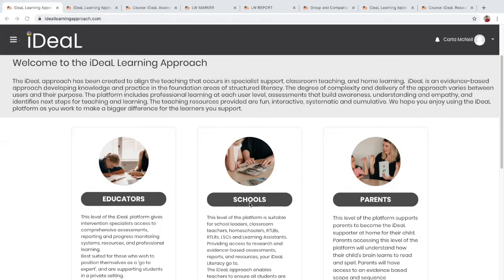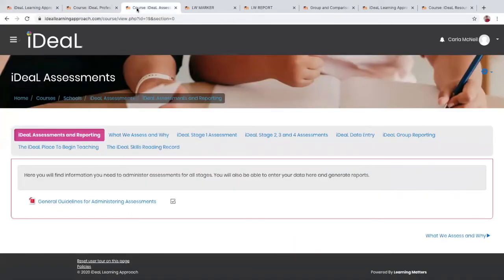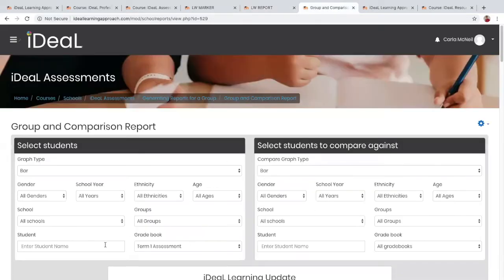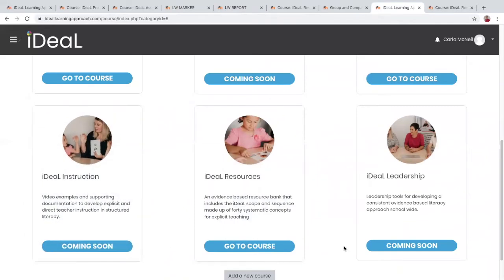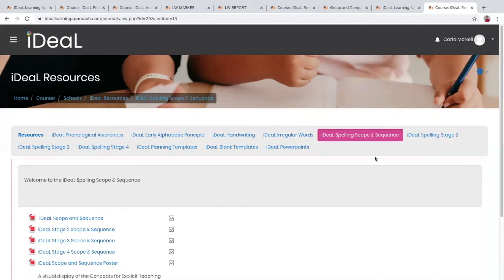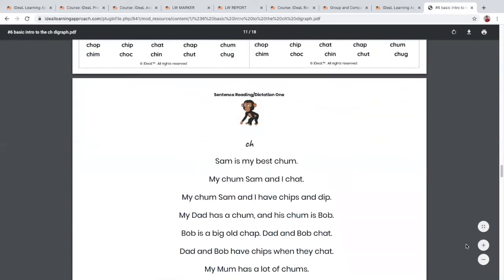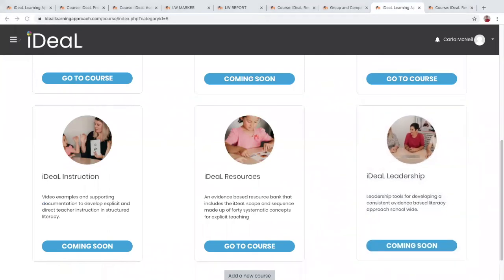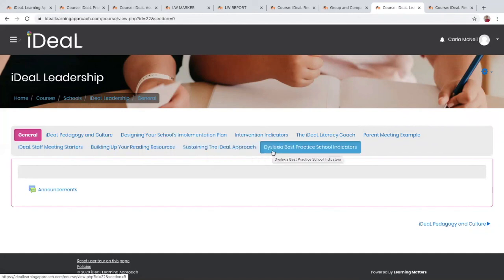The iDeaL Approach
This video sets out to explain the various sections of the School portal of the iDeaL platform